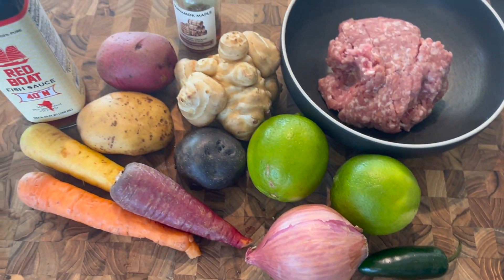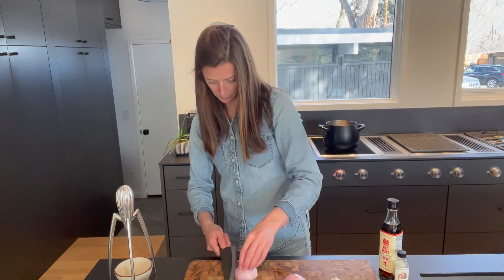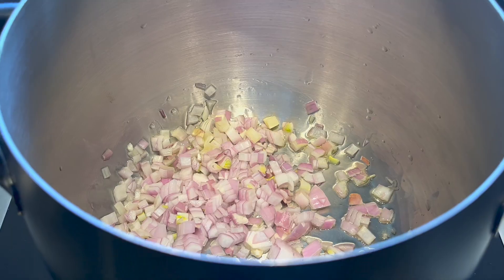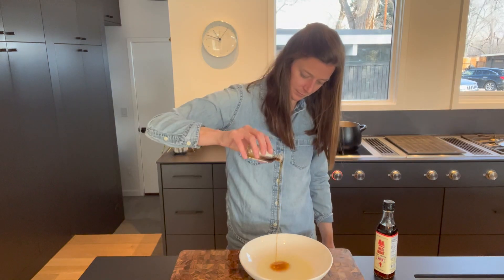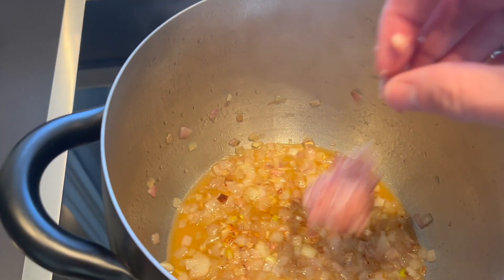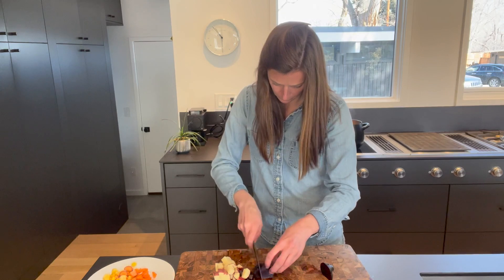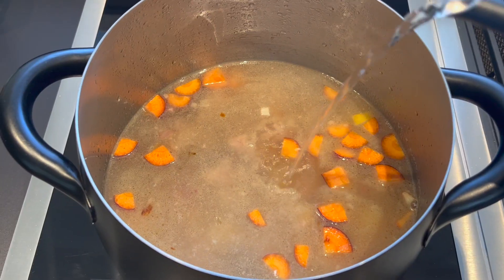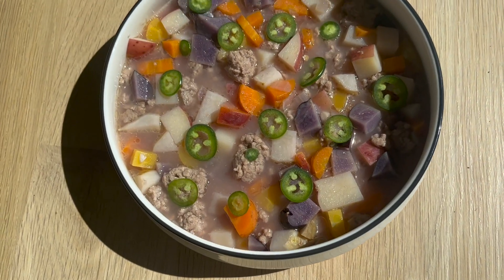Umami Root Veggie Soup | Vegetables in Vogue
This umami soup makes Red Boat Fish sauce shine. Rich in omega 3 fatty acids, which have powerful benefits for your heart, and high in B3 with minerals like iron and calcium this is a great soup for a cool day.